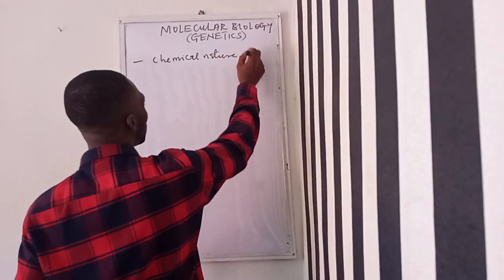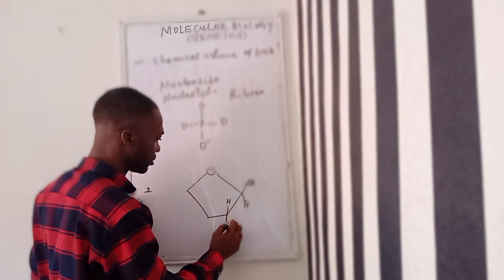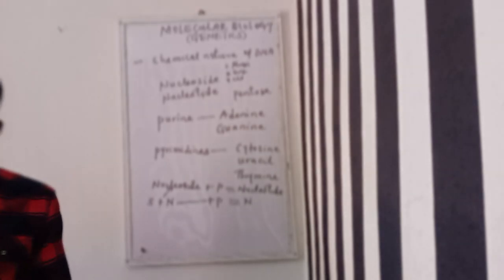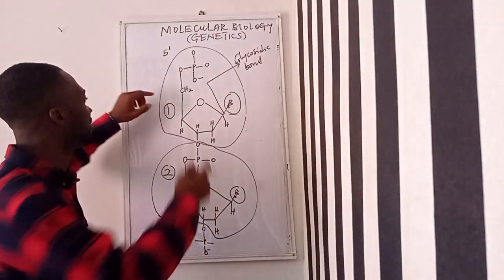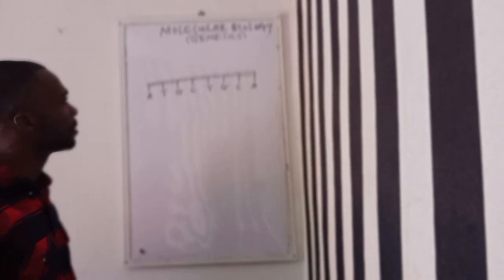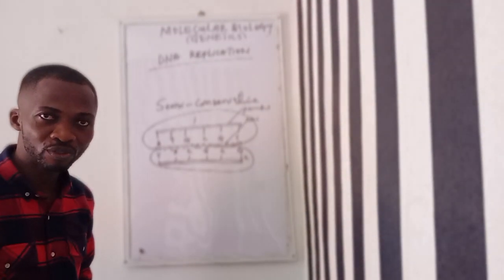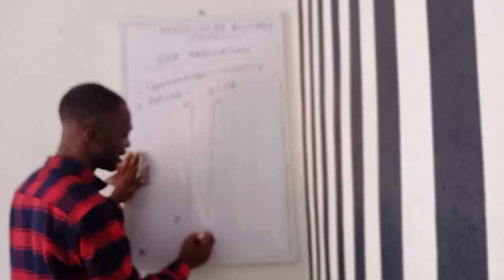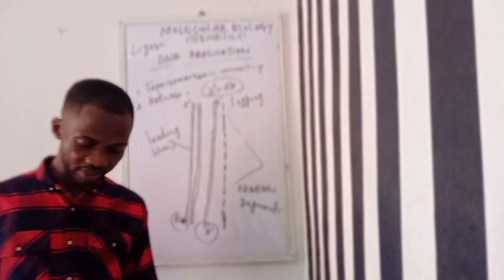MOLECULAR BIOLOGY (GENETICS)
I talked about molecular Biology here, emphasizing the chemical nature of DNA, nucleotides, nucleosides, nitrogenous bases, phosphate groups, DNA replication, etc

This video will be useful to students and teachers in tertiary institutions and to lovers of Biology. Students writing biology WAEC and JAMB will also benefit greatly from it.